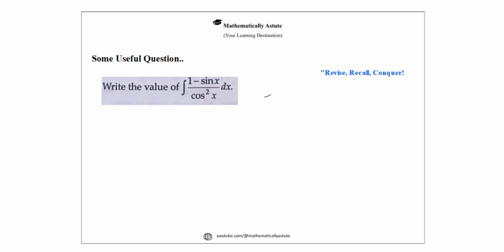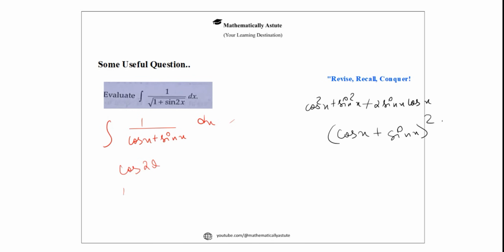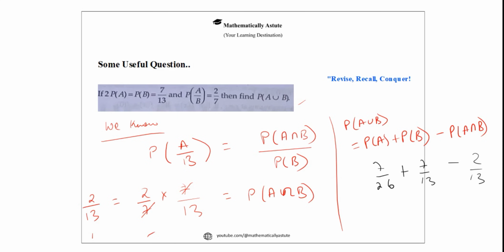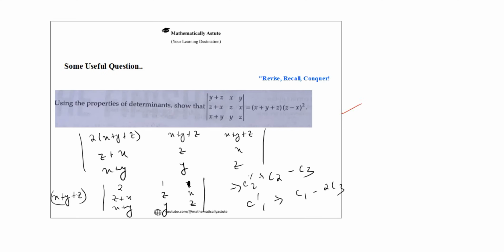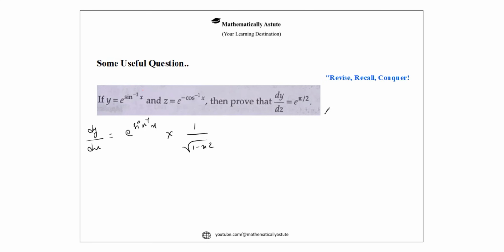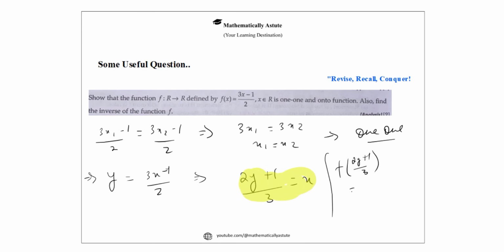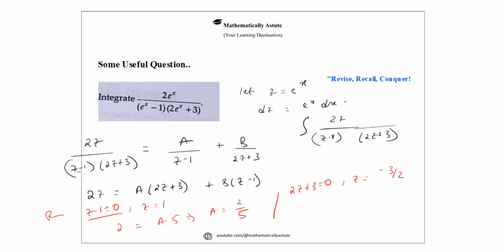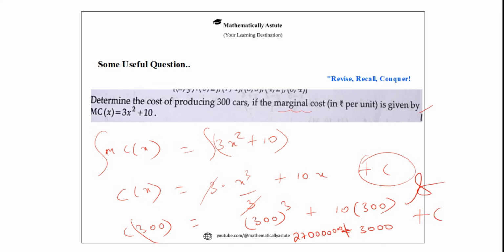Maths Revision For XII/12 (ISC/WBCHSE/CBSE 2026)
Some selected questions must be recal